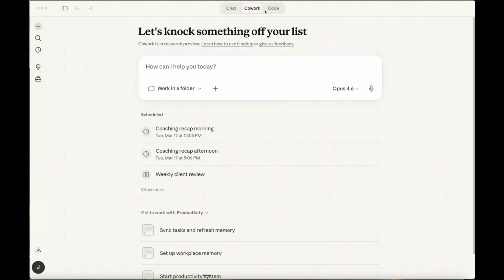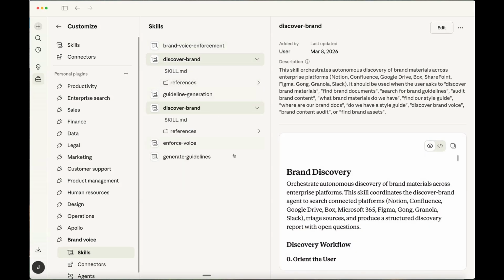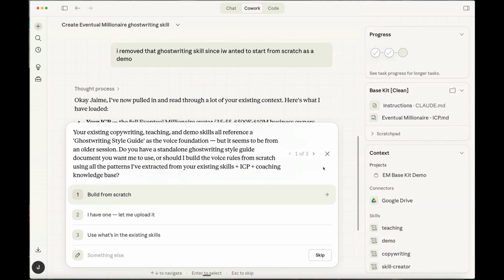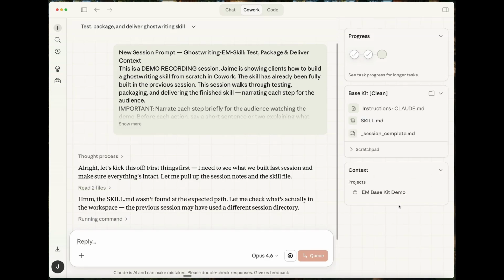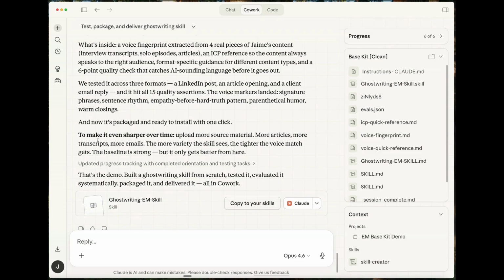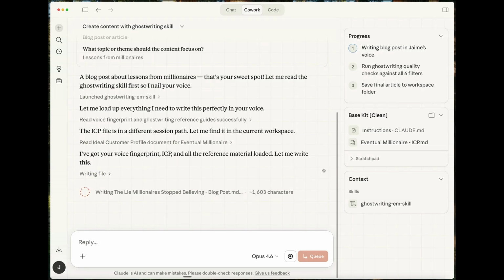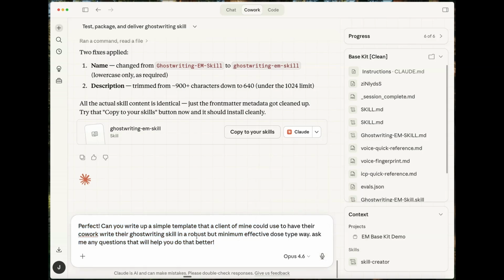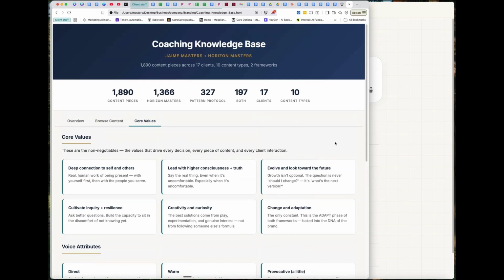Claude Cowork: Stop Paying Ghostwriters — Build AI That Writes Exactly Like You in 20 Min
Stop struggling with AI slop. In this video, I show you how to build a custom AI ghostwriter skill using Claude AI to automate your writing without losing your voice.

Still paying a ghostwriter? Or do you have a team member writing newsletters and social posts — trying to sound like you?

This Claude tutorial shows you exactly how to build a Voice Profile inside Claude so everything it writes actually sounds like you wrote it.

It's one of the most powerful parts of how to use Claude AI for your business — and once it's set up, it works on every piece of content you create.

In this video, you'll learn:
 ✅ Why your AI content sounds "off" — and how to fix it fast
 ✅ How to use Claude Skills to build a custom writing assistant
 ✅ How to create a Voice Profile Claude uses on every piece of content
 ✅ Real before-and-after examples using a real business owner's voice

If you're looking for real AI tools for small business (not just hype), you're in the right place.

▶️ Part of the Claude Cowork series:

TIMESTAMPS:

0:00 Why AI Writing Sounds "Off" (And How to Fix It)
1:13 Setting Up Your Claude Cowork Session
2:30 Claude Cowork: Plugins vs. Skills Explained
3:23 Inside the Claude Cowork Skill Creator
5:44 Skip the Built-In Brand Voice (Here's Why)
6:36 Claude Cowork: Build an AI Ghostwriter From Scratch
13:47 Training Claude Cowork on Your Writing Style
15:44 Troubleshooting: Starting Over in Claude Cowork
17:17 Testing Your Claude Cowork Ghostwriter
19:52 Grading Your AI Writing Results
21:22 Packaging Your Ghostwriter Skill
23:33 Running Your Claude Cowork Ghostwriter Live
35:18 What's Next: Knowledge Bases